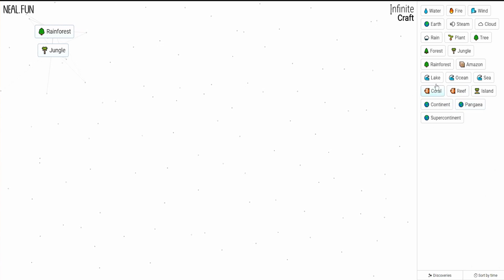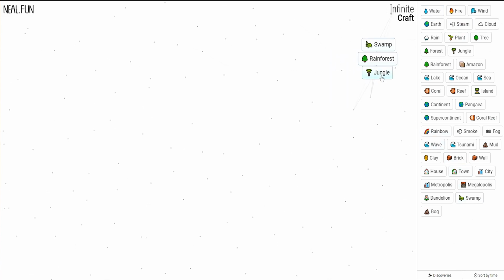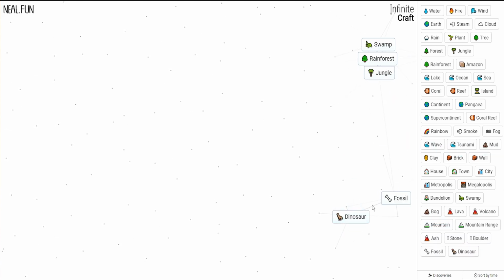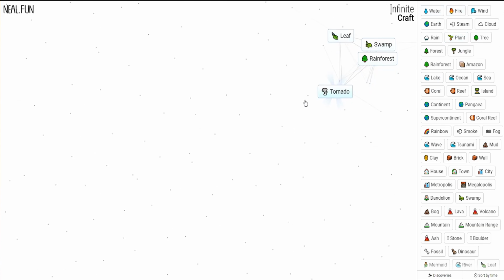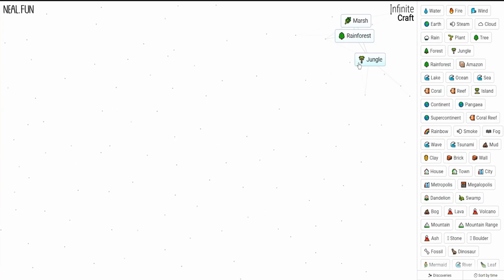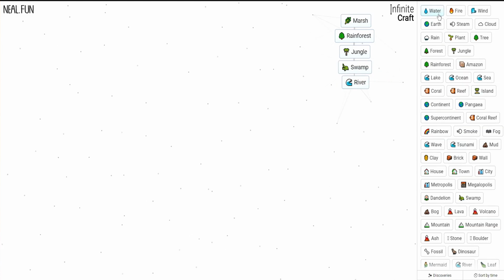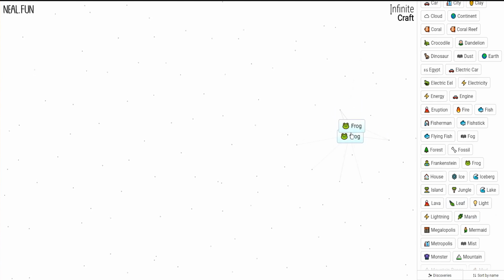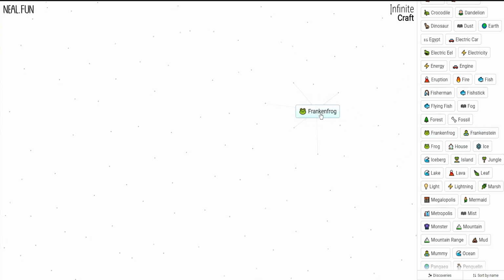Trying to make a Frog in Infinite Craft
Apologies for the short, poorly edited, boring little video. I have something in the works, a little Rainbow Six Siege video perhaps, including my good friends Michael and Collin. So while this video isn't that good, I promise the next one will be.

:0    :)   :]